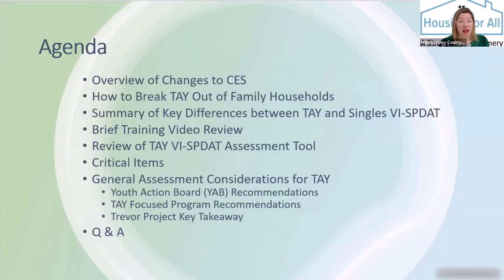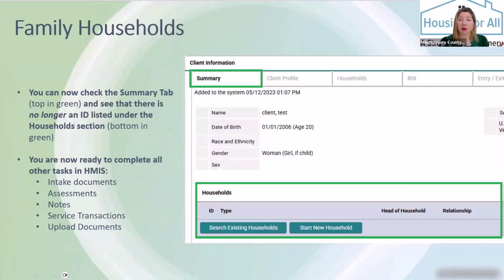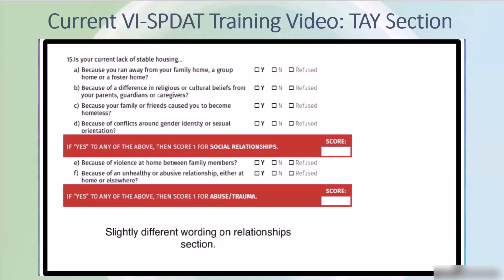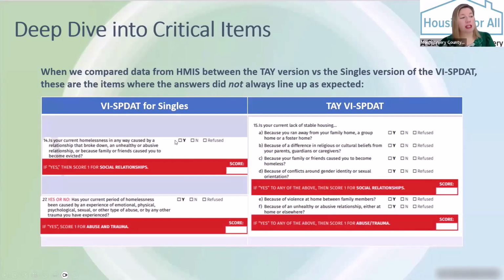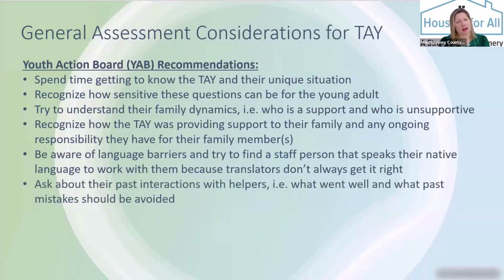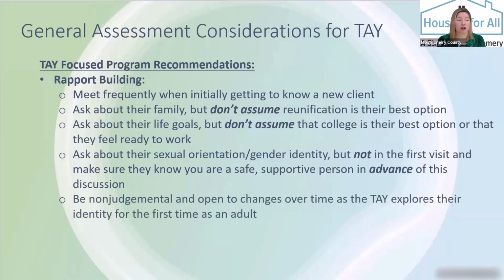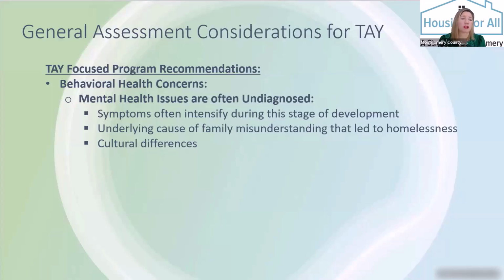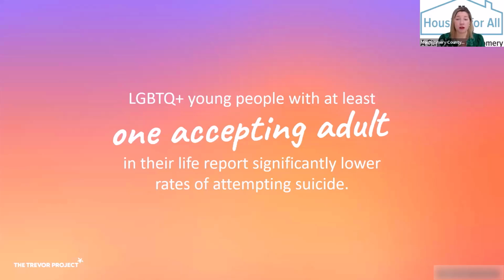How to Effectively Assess Transition Age Youth (TAY) and Use the TAY VI-SPDAT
This video is a pre-recorded version of the same information I shared via a live webinar on 2/2/26.  It reviews recent changes to the CES process and provides step-by-step instructions for important tasks in HMIS.